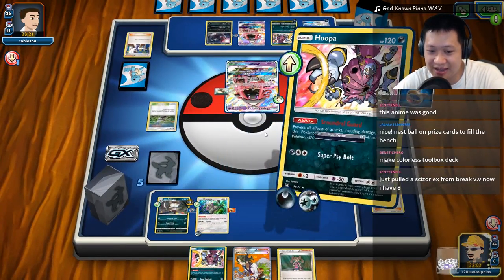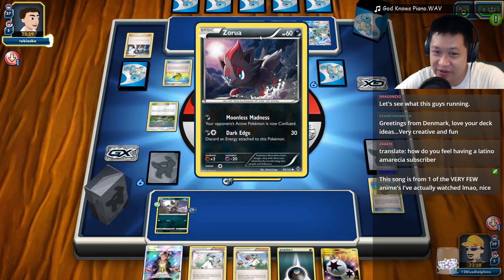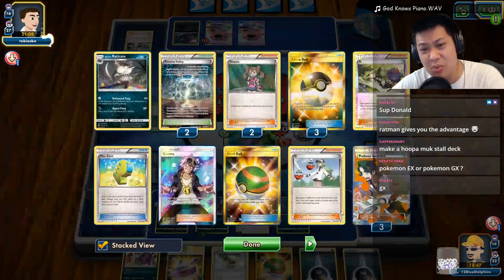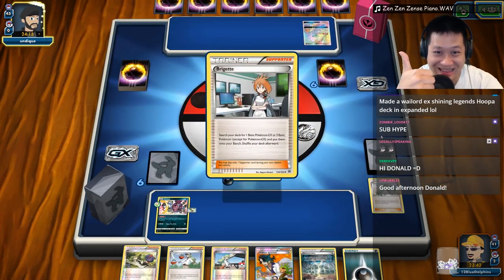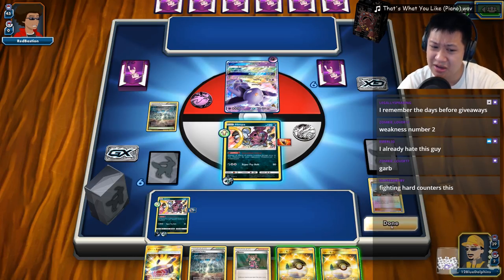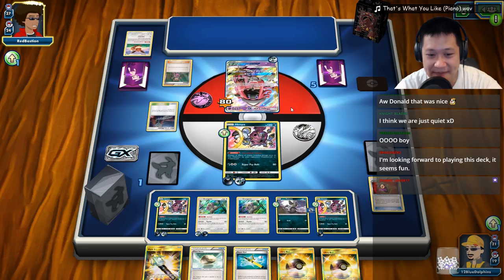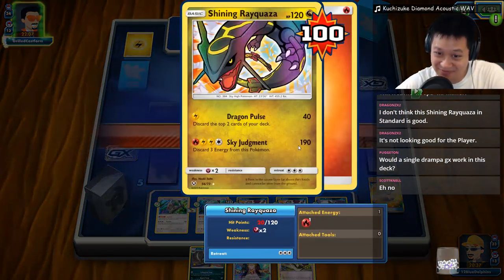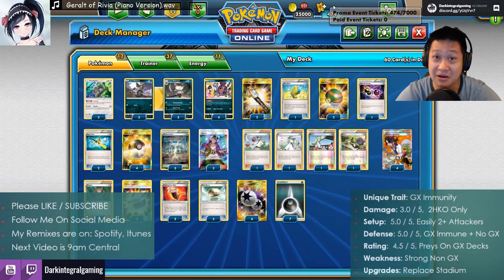BUDGET Anti GX HOOPA DECK From Shining Legends, No GX Pokemon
GX Pokemon, beware, you're in for a scare. Hoopa's GX immunity will punish decks that invest too heavily in GX Pokemon.

Today's Menu ​
Deck Overview ​
Drampa GX 5:46​
Gardevoir GX 21:57​
Giveaway Winner 28:42​
Strange 39:19​
Deck Rating 52:56